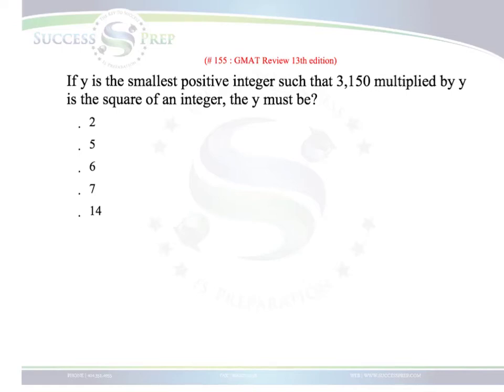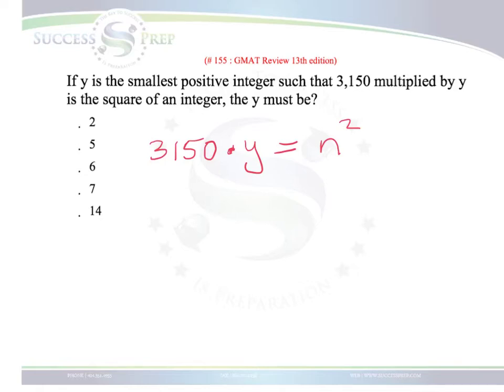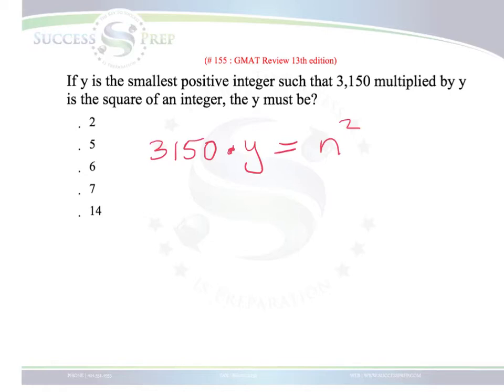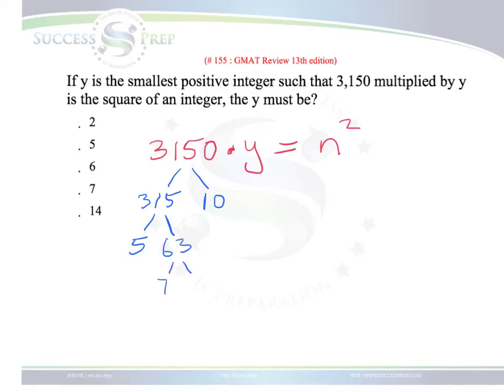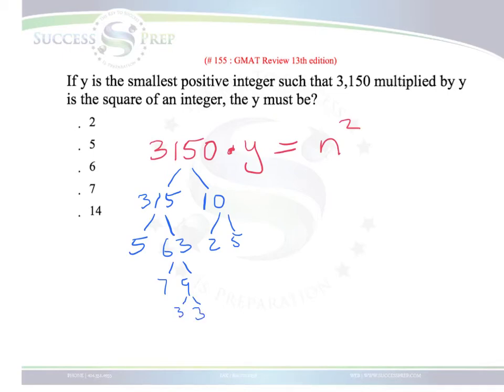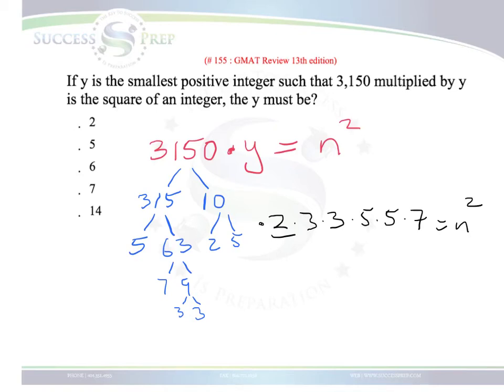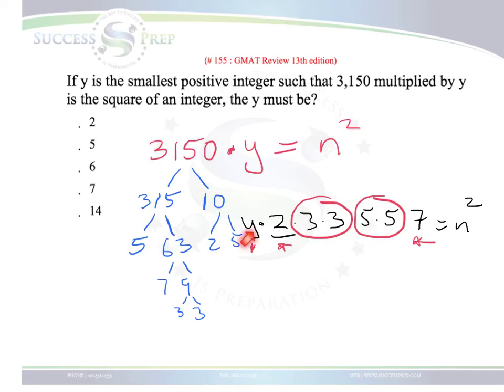Video Atlanta Math Tutor: GMAT Test Square roots